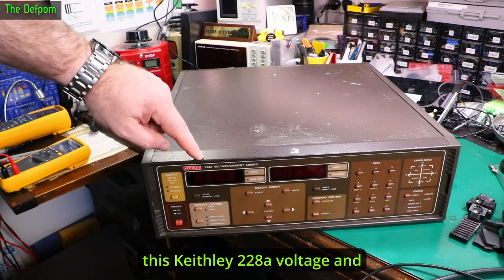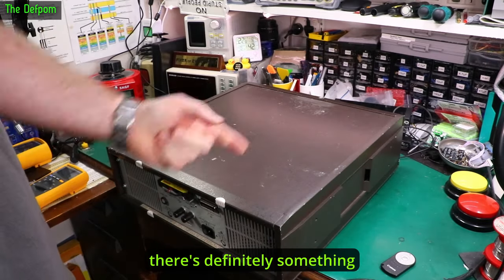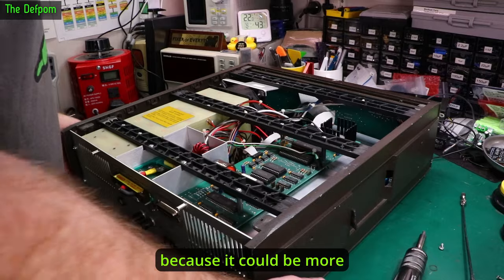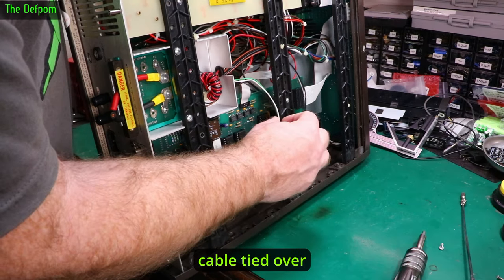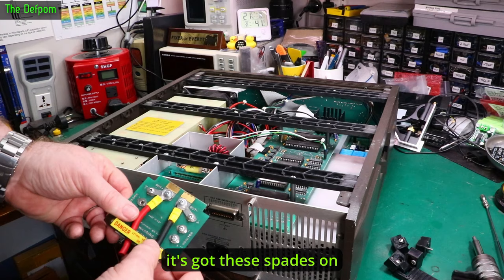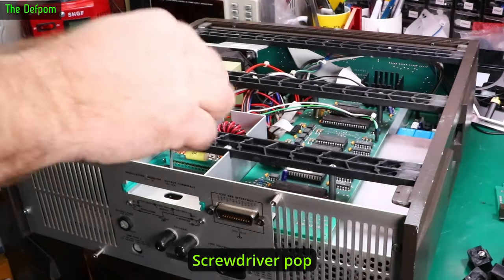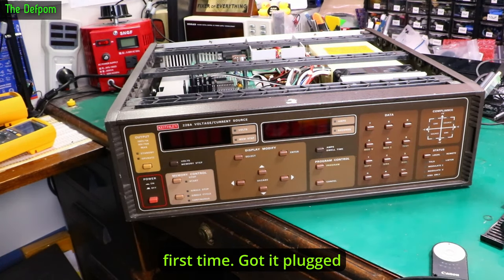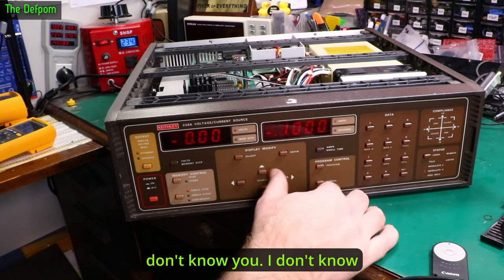🔴 Does My New Toy Work ? - Keithley 228A 4 Quadrant Voltage & Current Source - No.1190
My Electronics Tools (video and purchase links)
Boonton
4220.

HP/Agilent/Keysight
3457A.

Marconi
2022D.

Siglent
SDS1104X-E.
SPL-1008.